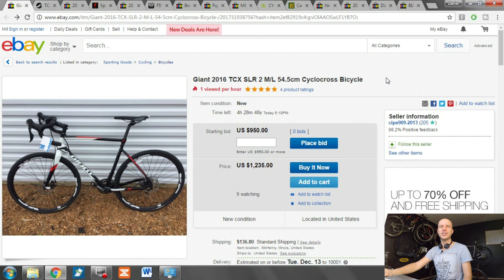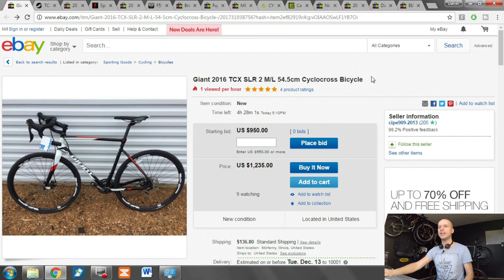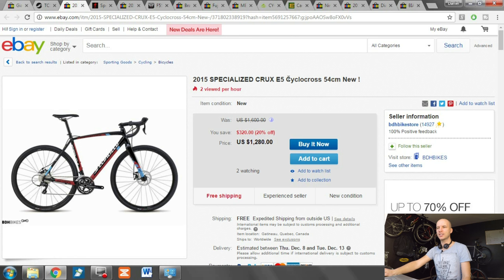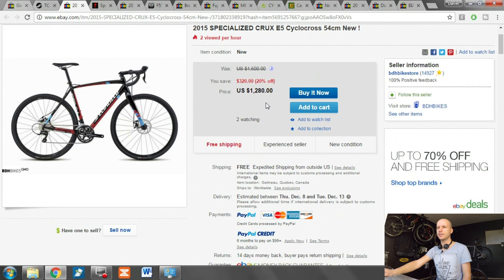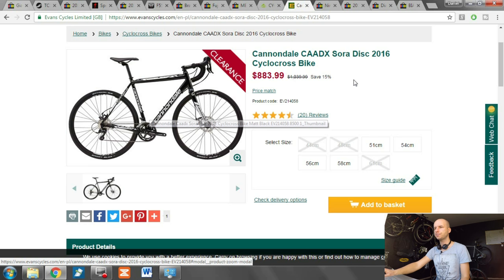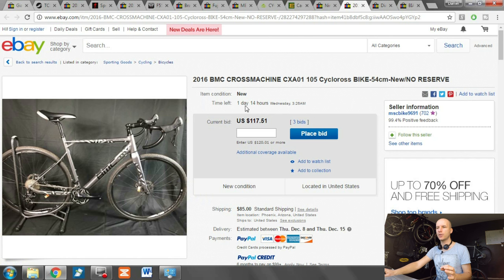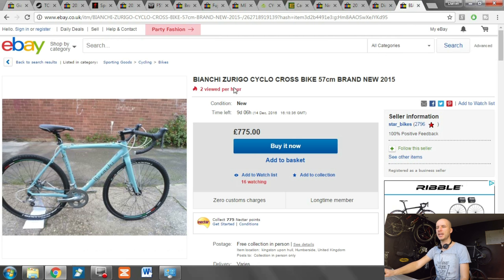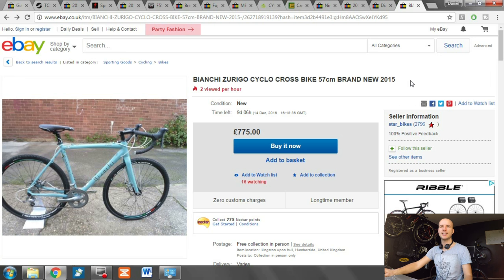TOP 7 Entry Level Cyclocross / Gravel Bikes From Ebay. Around 1000$ Bikes - Online Review